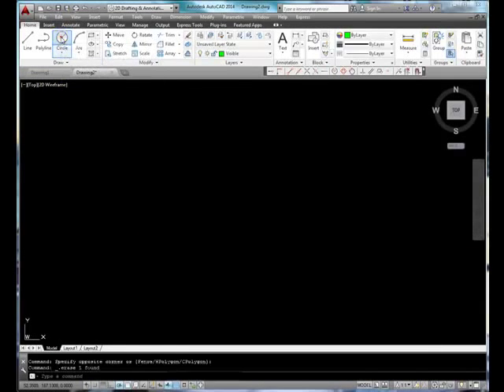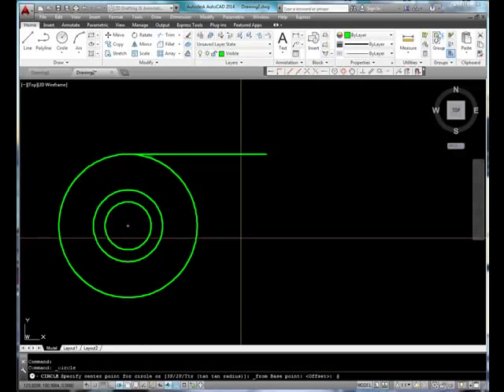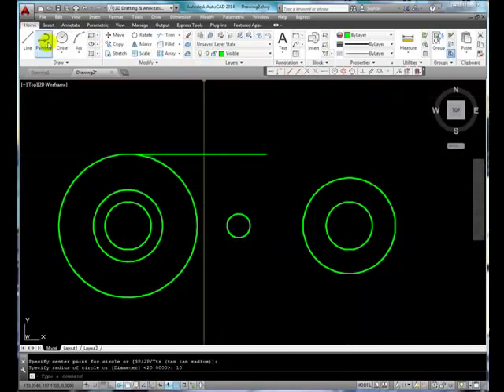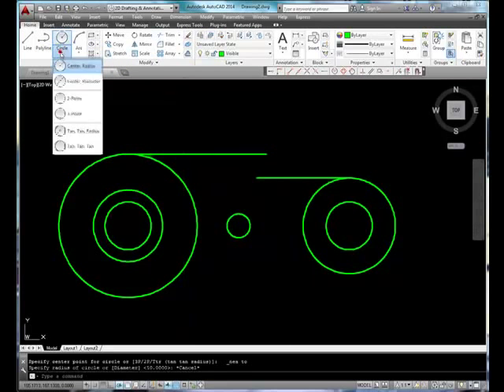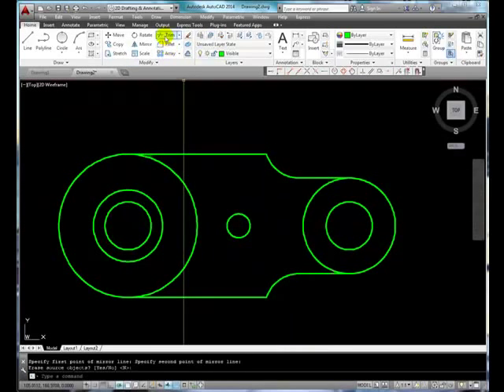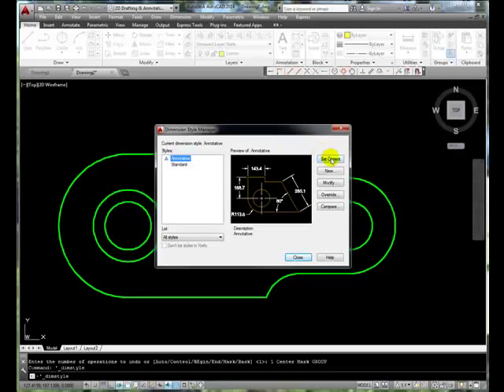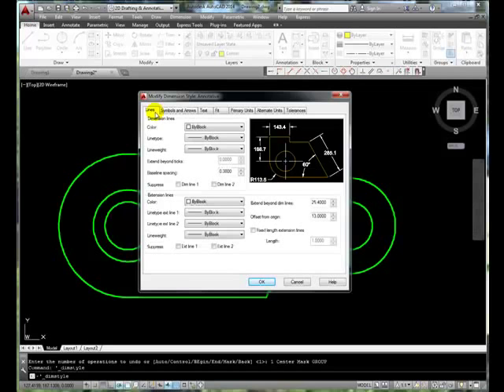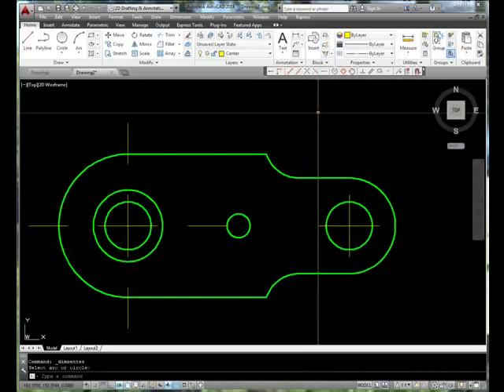Swivel Base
AutoCAD demonstration of how to create the geometry of a swivel base